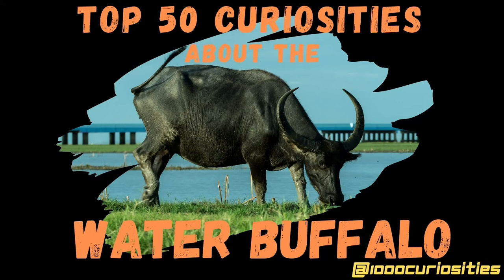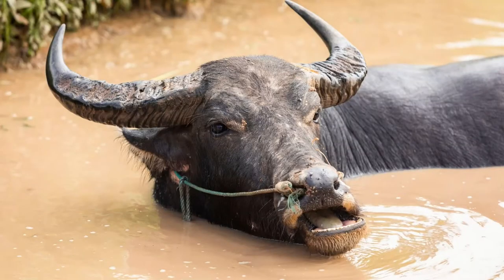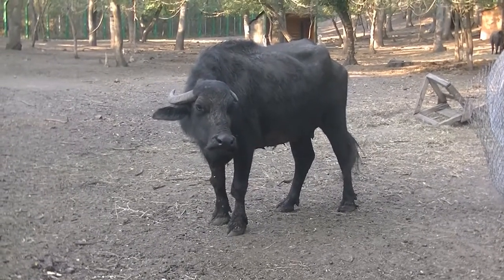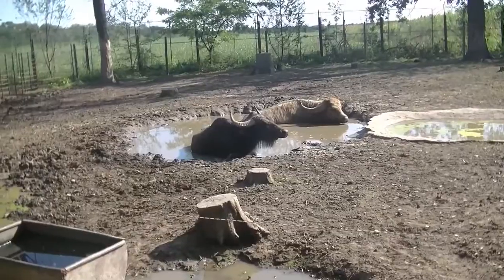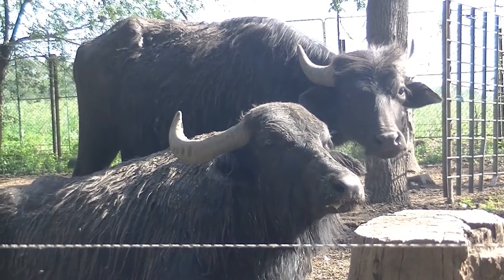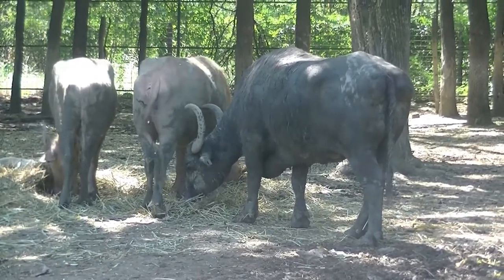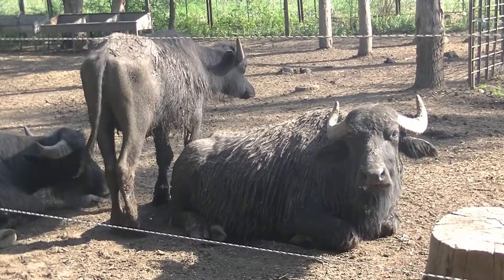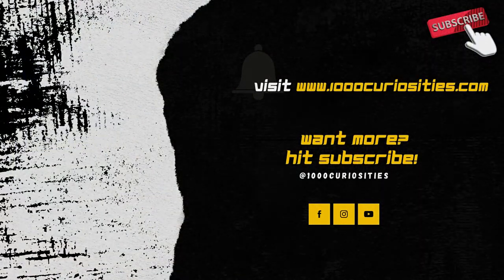Top 50 Curiosities About the Water Buffalo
The water buffalo, also known as the domestic water buffalo or the Asian water buffalo is a large bovid with origins in the Indian subcontinent, southeast Asia and China. Today we can also find it in Europe, North and South America, Australia, but also in some African countries. Its scientific name is Bubalus bubalis.
There are two types of water buffalo that have been recognised based on morphologic and behavioural criteria: the river buffalo, from the Indian subcontinent and going westwards up to the Balcans, Egypt and Italy, and the swamp buffalo, found in southeast Asia all the way to the Yangtze river valley in China. The origins of the water buffalo origins are still unclear, although the results of a phylogenetic study have shown that the swamp buffalo could have its origins in China and was domesticated about 4000 years ago. At the same time, the river buffalo could have its origins in India and was domesticated around 5000 years ago.
The water buffalos were being traded about 2500 years BC in Mesopotamia, the location of today’s Iraq, by Meluhas. The seal of a scribe hired by an Acadian king shows the sacrifice of water buffalos. There are at least 130 million water buffalos and there are more people depending on these than on any other domestic animal. They help especially in the cultivation of rice, and their milk is richer in fat and protein that cow milk.

for more info about the Water Buffalo